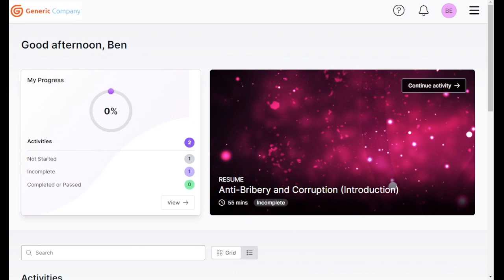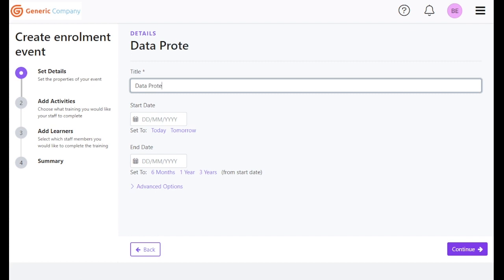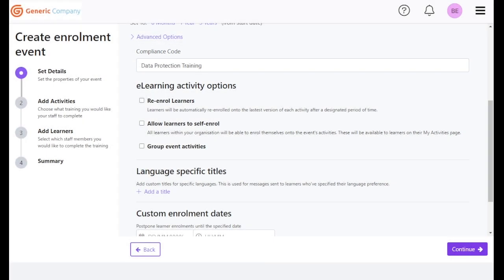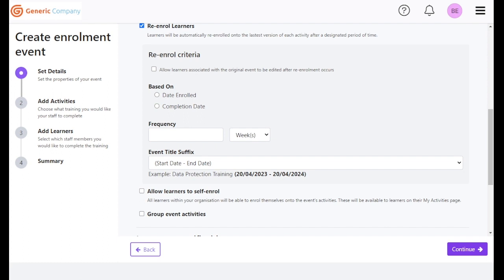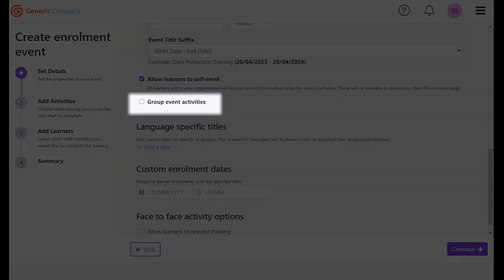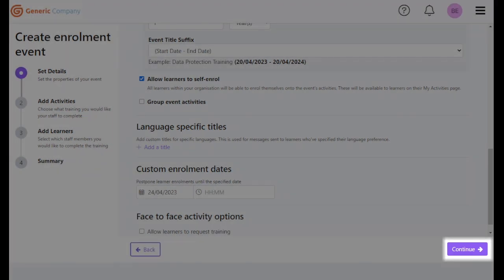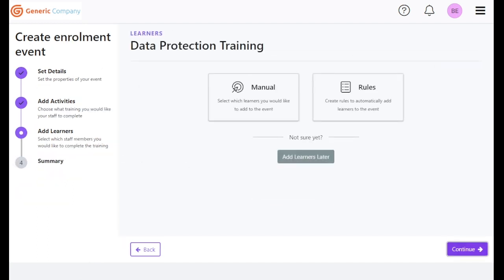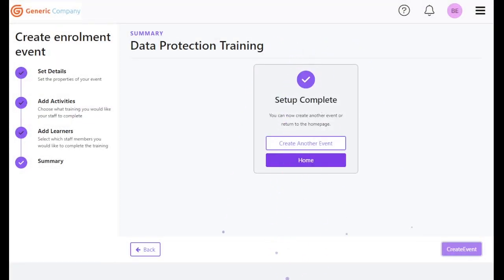Creating a new enrolment event